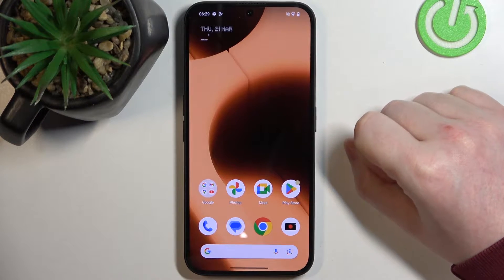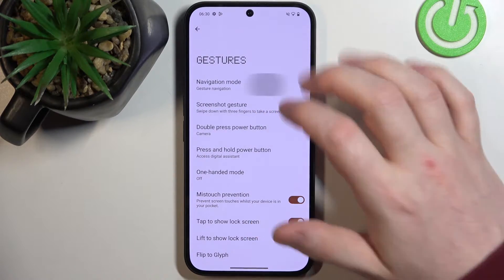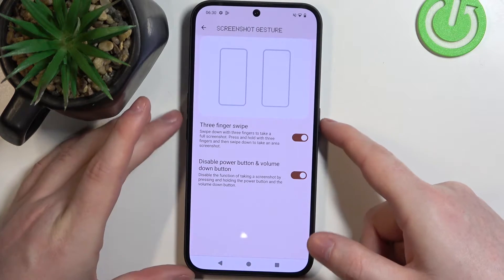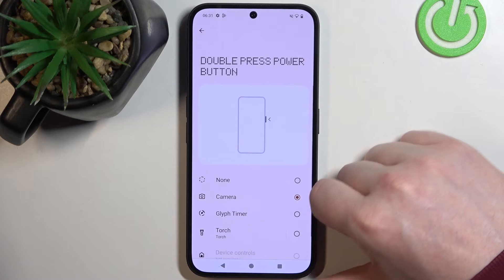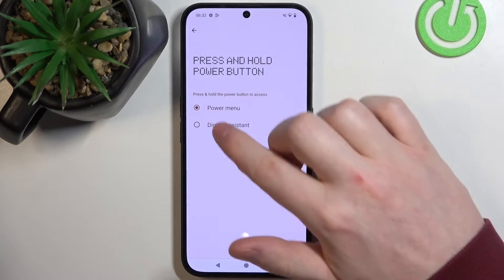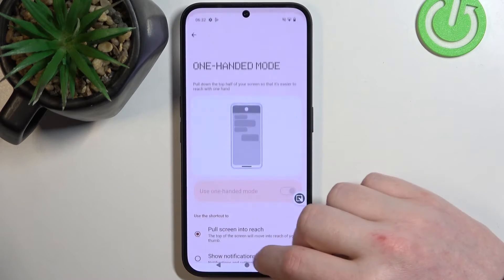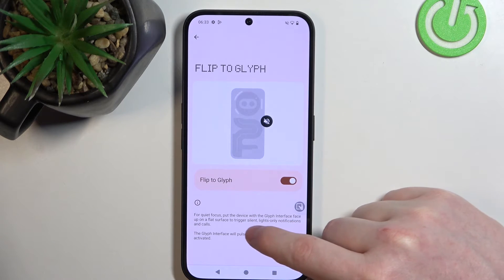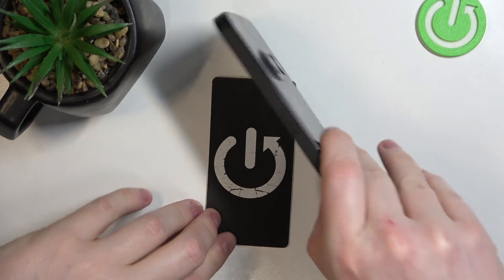All Gestures & Motion On Nothing Phone 2a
Find out more info about Nothing Phone 2a:
Discover the full range of gestures and motion features available on the Nothing Phone 2a! From simple gestures like double-tap to wake or sleep, to more advanced ones like flipping to mute incoming calls or raising to ear to answer, this device offers a plethora of intuitive controls. You can customize these gestures to suit your preferences, making your user experience more personalized and seamless. Visit our YouTube channel if you want to know more about Nothing Phone 2a.

How to set gestures and motion on Nothing Phone 2a? How to change gestures and motions on Nothing Phone 2a?